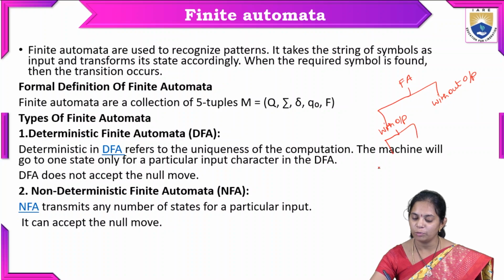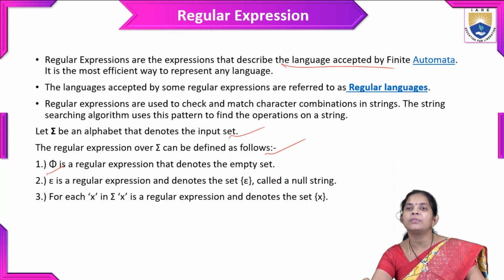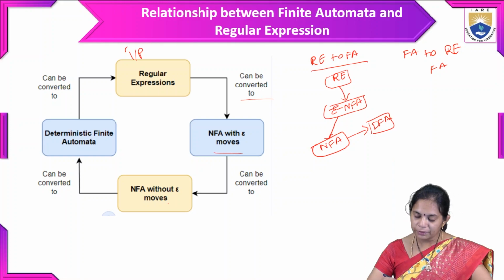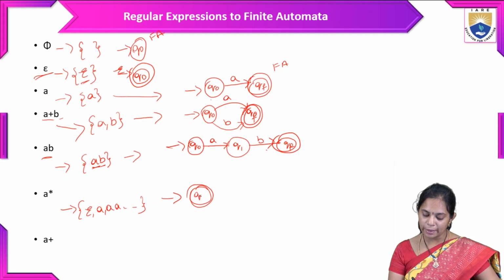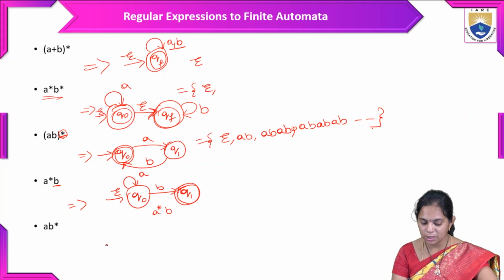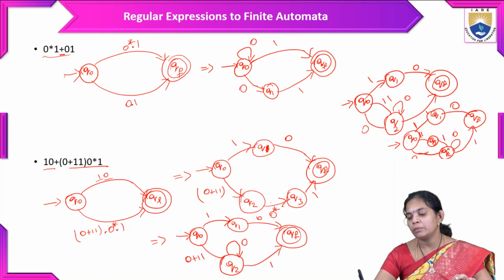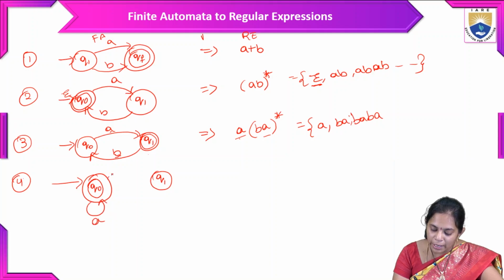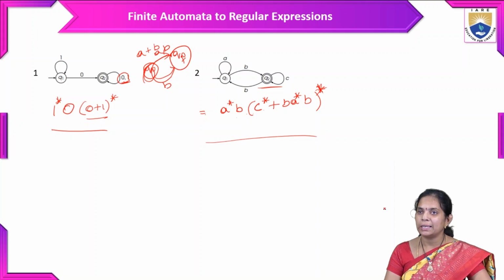Problem Solving on Finite Automata and Regular Expressions by Ms. M Himabindu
Problem Solving on Finite Automata and Regular Expressions by Ms. M Himabindu | IARE

Telangana, India.